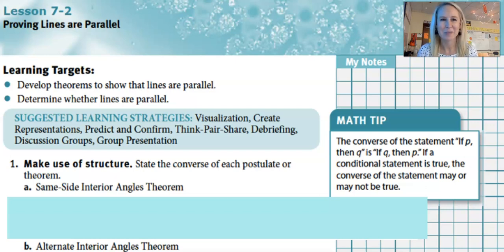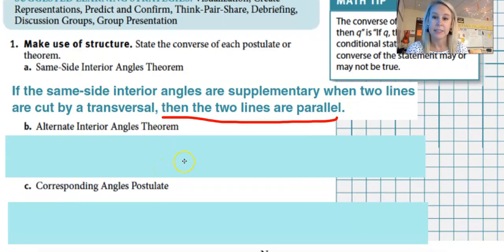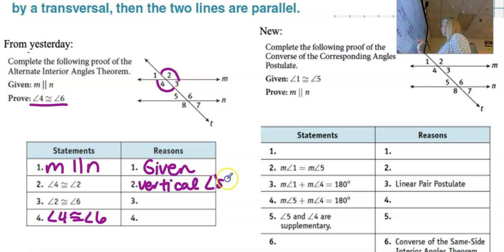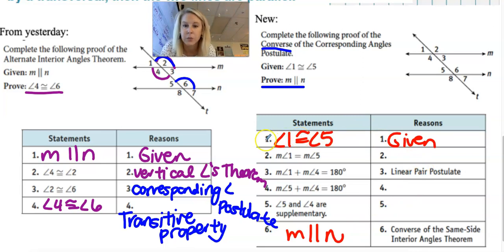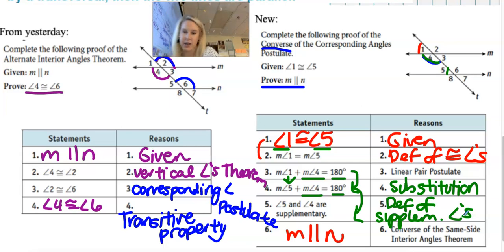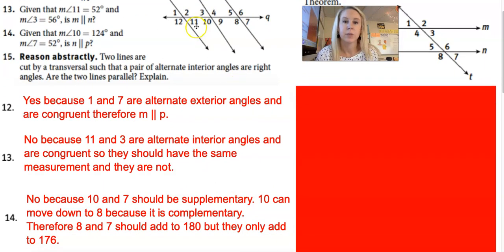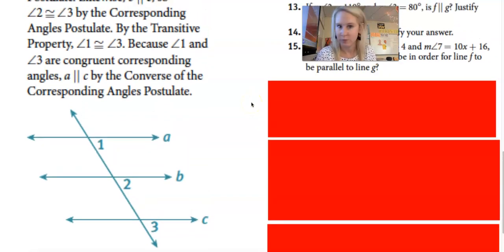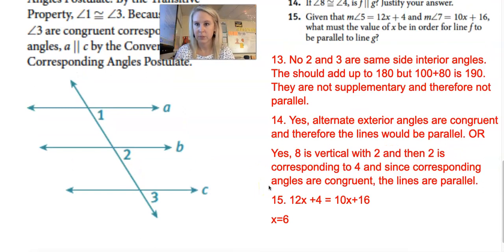7-2 Proving Lines Parallel